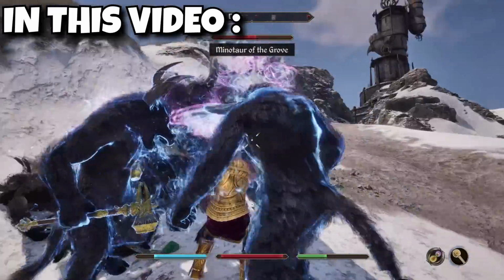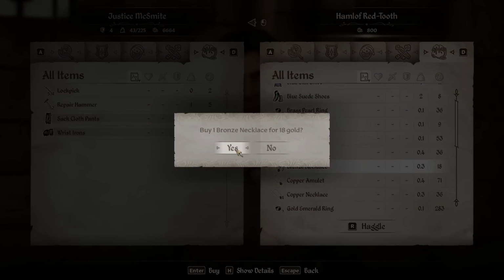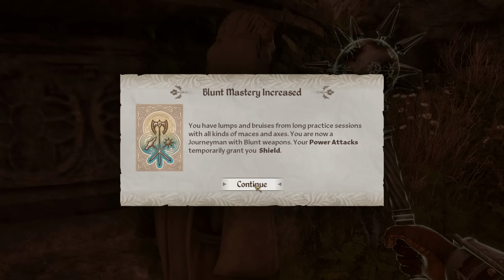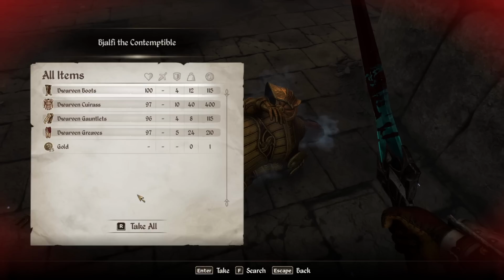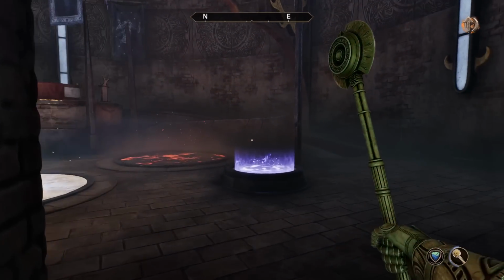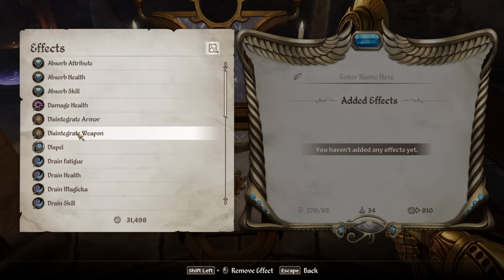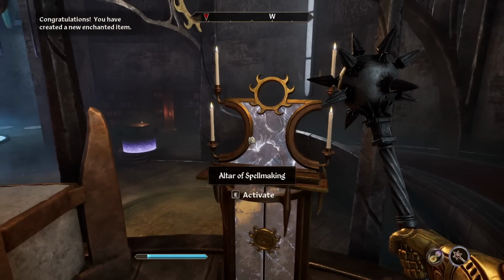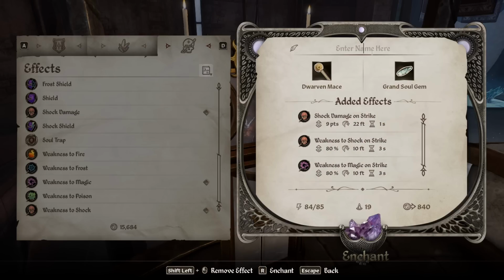JUST... A PALADIN Who DELETE ARMIES in OBLIVION REMASTERED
This Paladin build breaks Elder Scrolls Oblivion. With one shot melee build and battlefield deletion. Justice McSmite isn’t a hero — he’s a natural disaster with a MACE!

⌚TIMECODES :
0:00 OBLIVION REMASTERED - Warrior Paladin BUILD
0:40 Creating ...
4:00 Starting out..
6:30 UNKILLABLE with Fighters Guild
10:20 Free Horse to get BEST MACE
14:10 ARENA !
16:00 Best MACE in OBLIVION
20:50 Spells
27:30 FIXING Mana
30:10 CREATING Smite
32:40 ARENA with SPELLS
34:00 Enchanting
36:30 Unlimited MANA and 10 MINOTAUR BRAWL